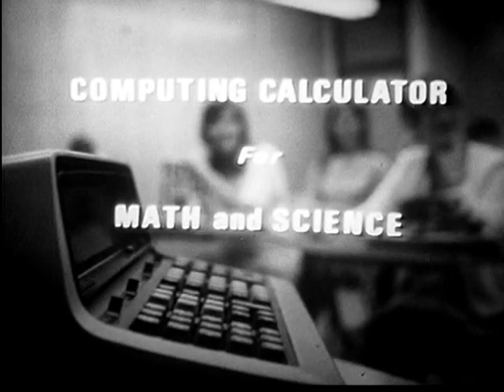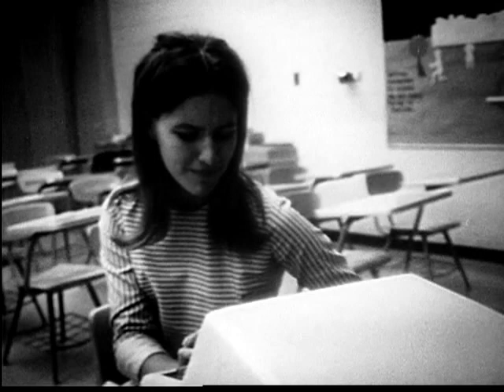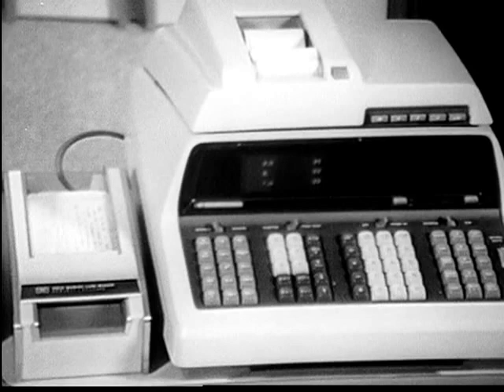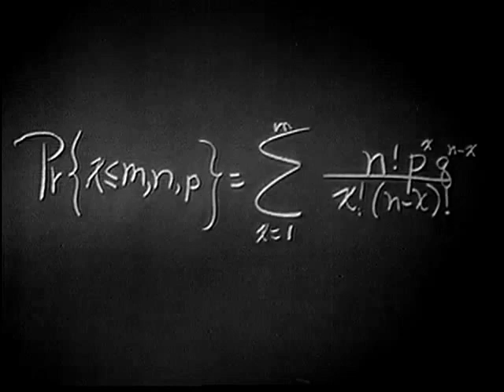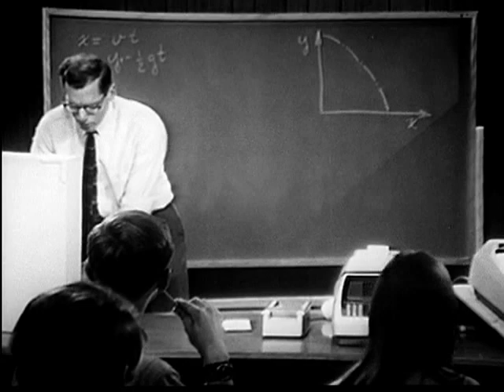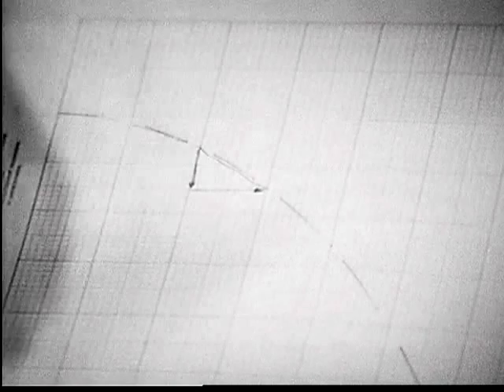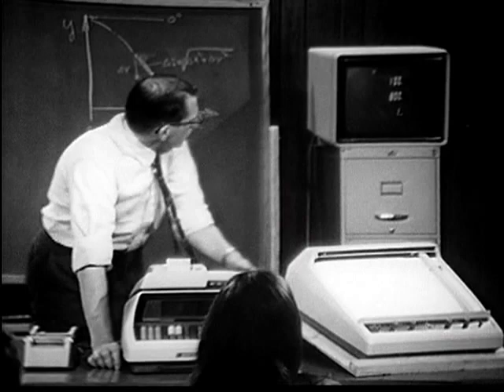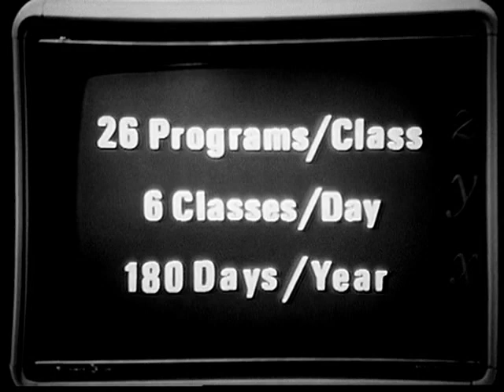Hewlett-Packard 9100 - Computer Calculator For Math And Science (1968)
HP 9100A Calculator marketing brochure
Great 1970s early computer footage. Hewlett-Packard computer model 9100 Computing Calculator. Physics class uses computing calculator and X-Y plotter in class. Early educational application of computers.